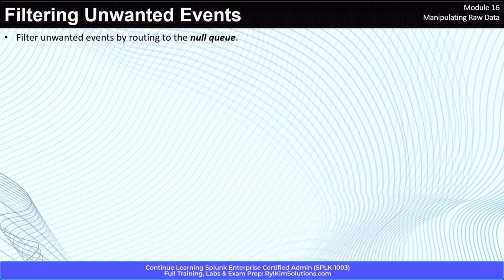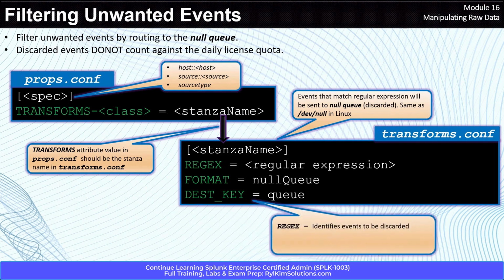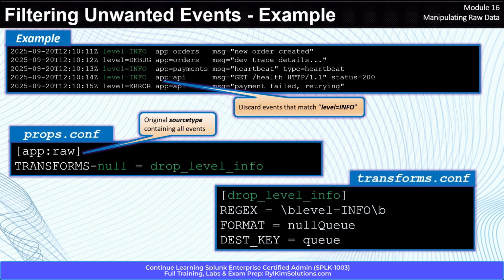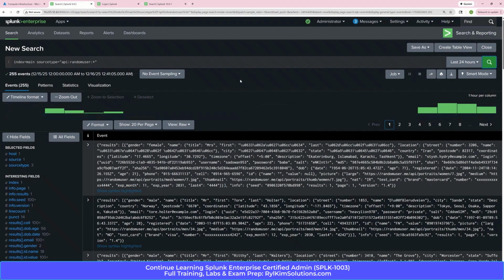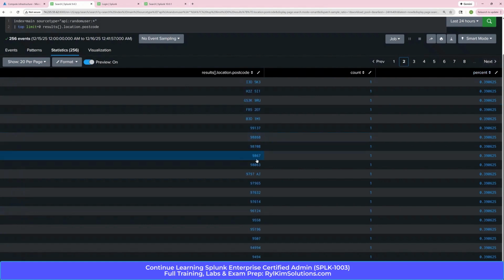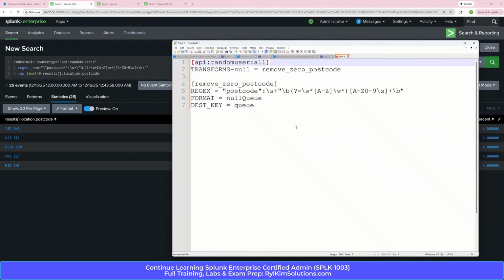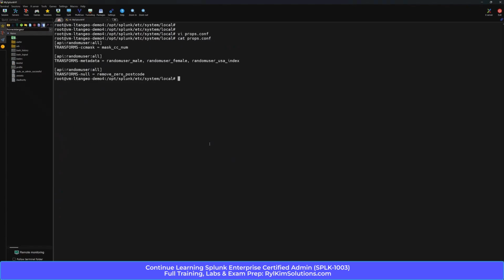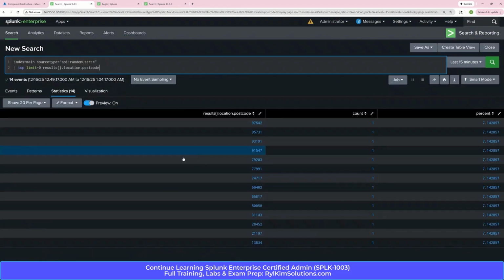Splunk Enterprise Certified Admin (SPLK-1003) Course - Filtering Unwanted Events